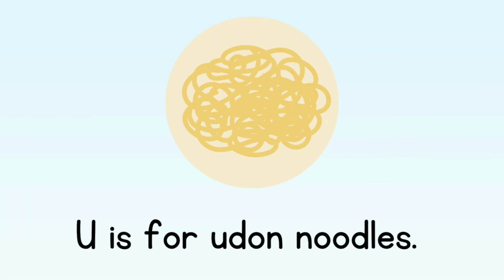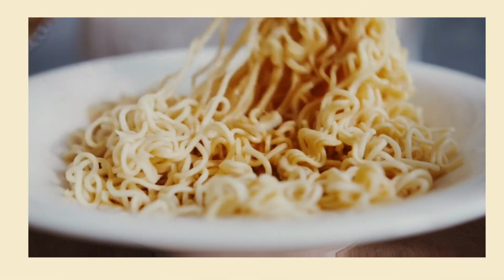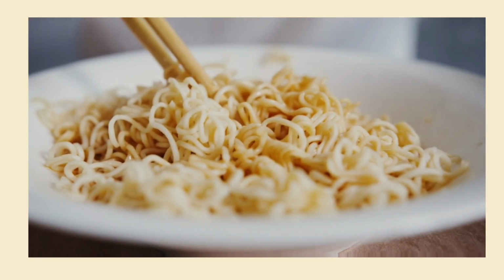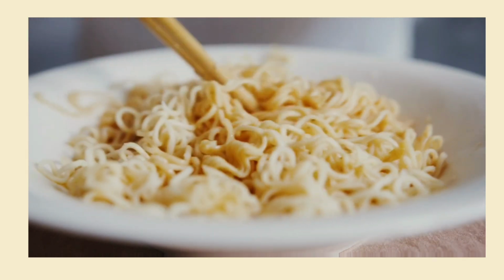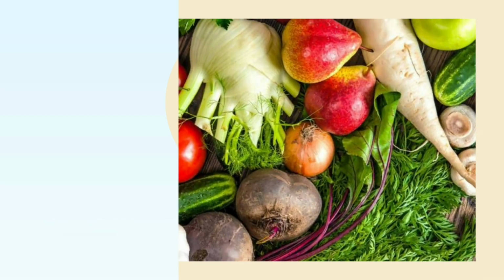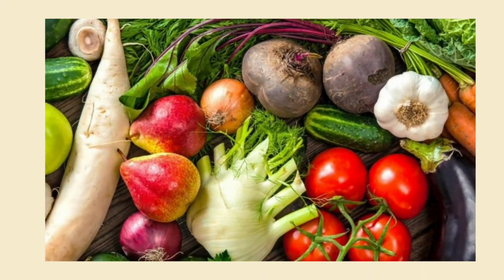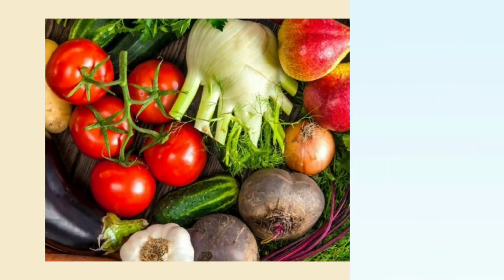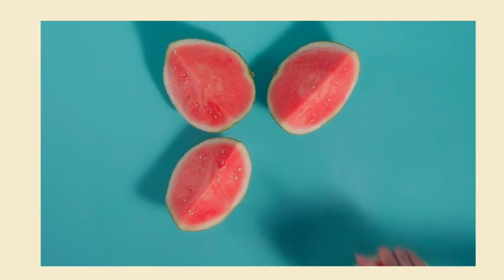A To Z Food Name Alphabet | A To Z Alphabet With Pictures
A To Z Food Name Alphabet  | Alphabet | A To Z Alphabet With Pictures | A To Z Food Name | ABCD Kids |A to Z Food Names for Kids | Learn ABC with Tasty Foods | Preschool Learning

In this fun and educational video, kids will learn A to Z food names while also practicing their ABCs. This engaging learning experience helps toddlers, preschoolers, and kindergarten kids recognize letters, learn new words, and explore different foods from around the world!

What’s Inside the Video?From A for Apple to Z for Zucchini, this video makes learning the alphabet exciting and delicious! Parents and teachers can use this video as a fun way to introduce children to different foods while reinforcing their ABCs.

A to Z Food Names List:

B for Broccoli
C for Cake
D for Donut
E for Eggplant
F for French Frie
G for Grapes
H for Hamburger
K for Kiwi
L for Lime
M for Milk
N for Noodles
O for Orange
P for Pizza
Q for Quesadilla
R for Radish
S for Strawberry
T for Taco
U for Udon nuddoles
V for Vagetables
W for Watermelon
X for Ximenia
Y for Yogurt
Z for Zucchini

Perfect for preschoolers, toddlers, and young learners! Enjoy and keep learning with Kids Learning Tree - Preschool Fun.